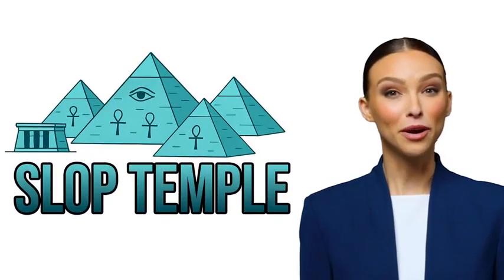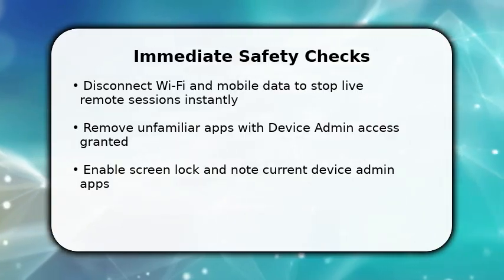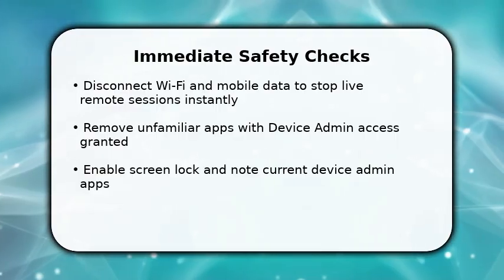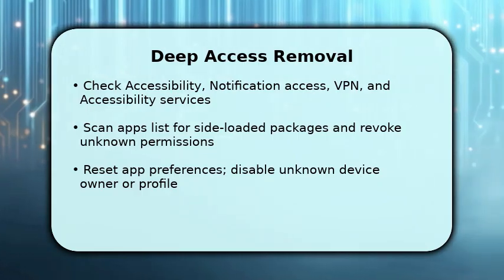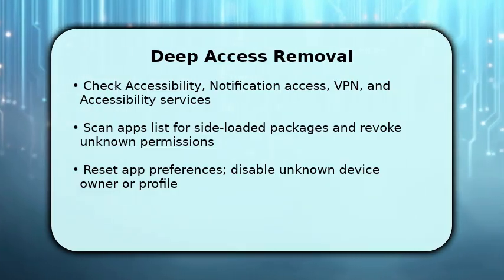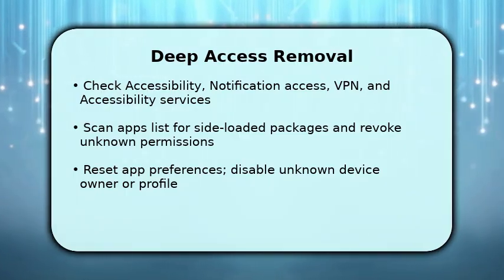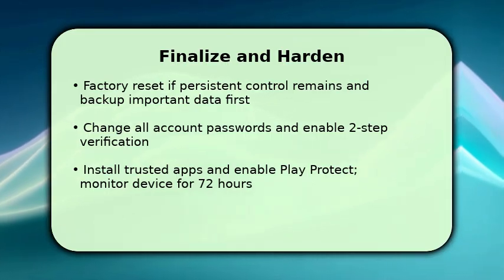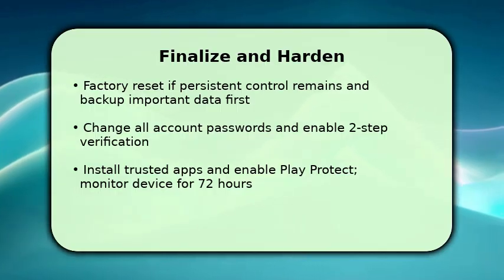How to Stop Remote Access to My Android Phone - Step by Step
Learn essential steps to secure your Android device from unaut extranjeros remote access. This video guides you through the process of disabling rooting, revoking app permissions, and setting up a strong lock screen pattern or PIN for enhanced security.